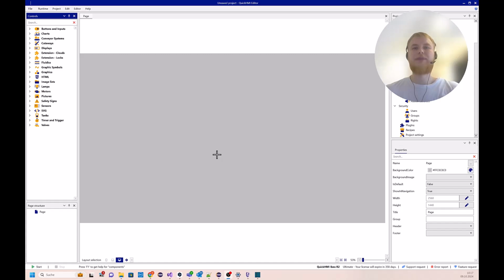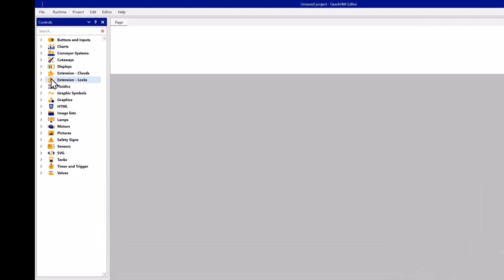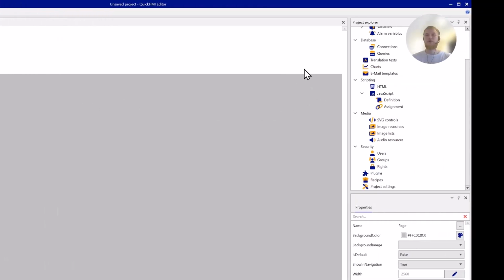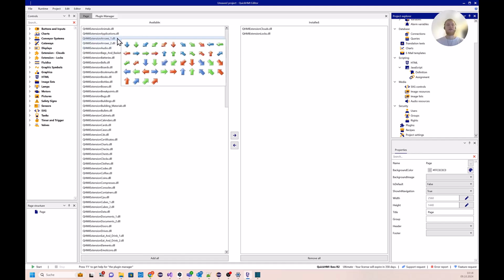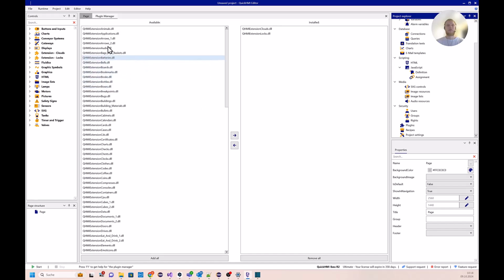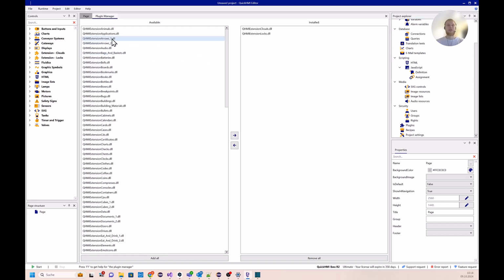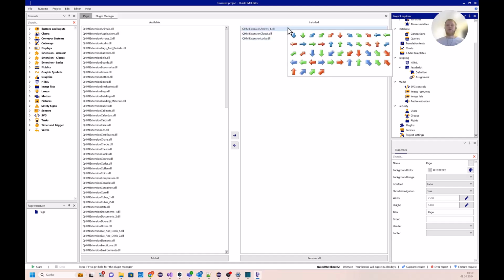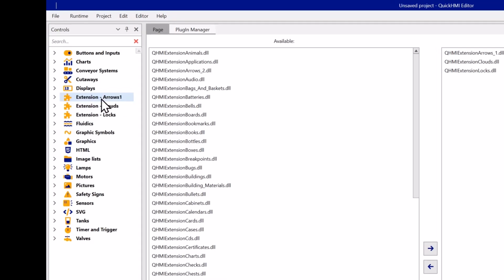how to use plugins in QuickHMI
learn how to use plugins in QuickHMI